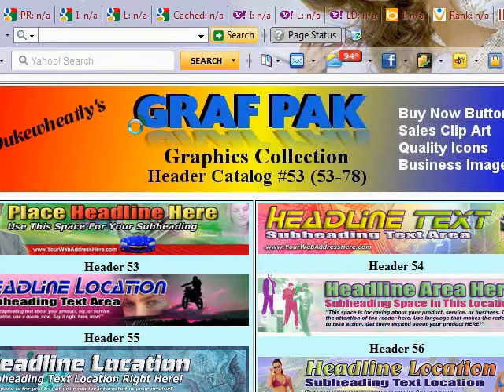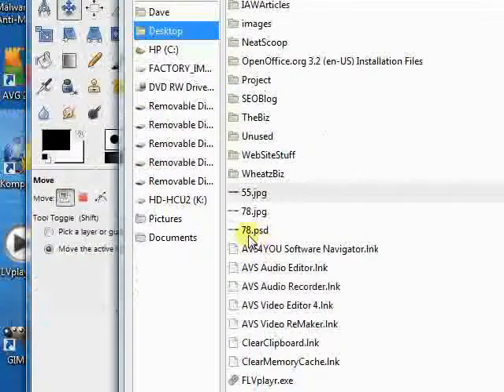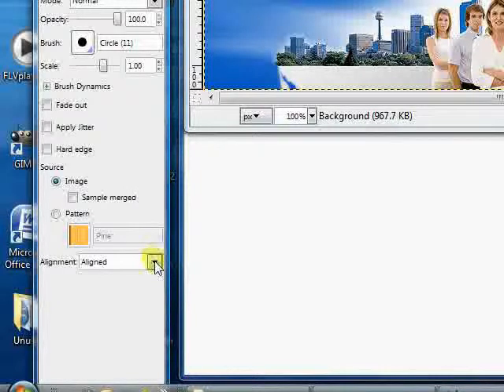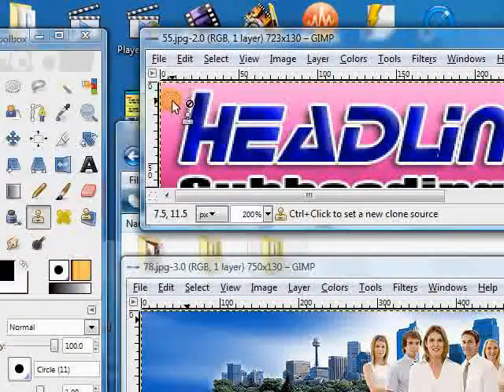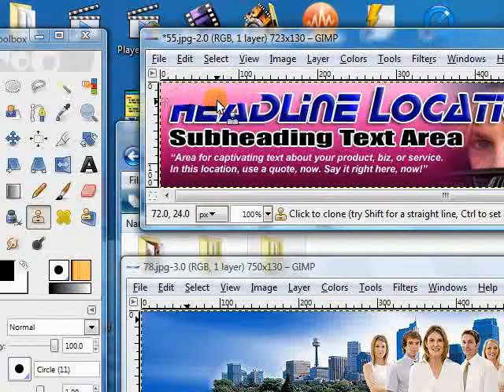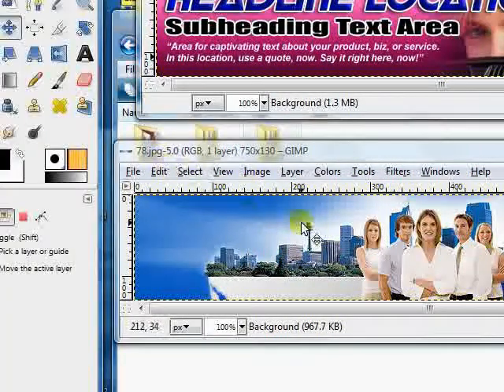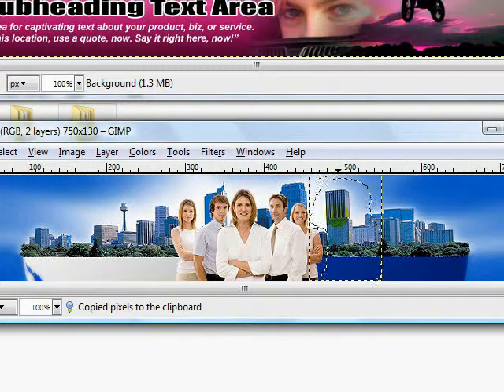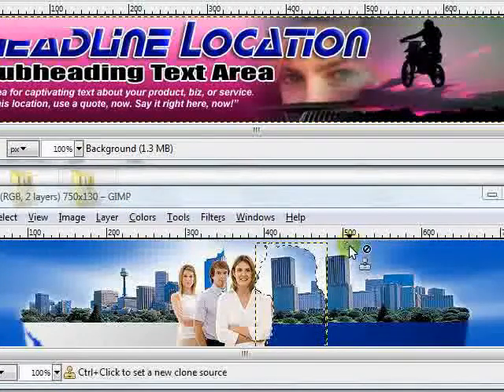Use GIMP CloneTool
How to use the GIMP Clone Tool.